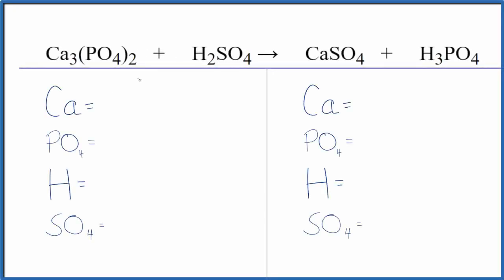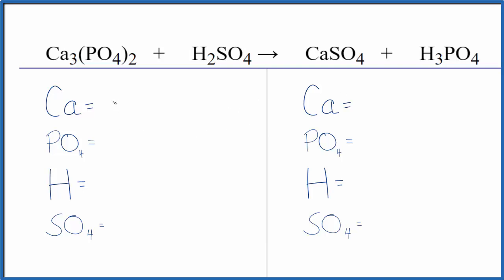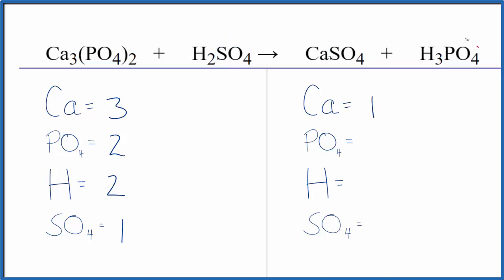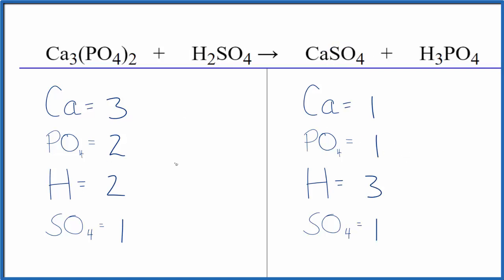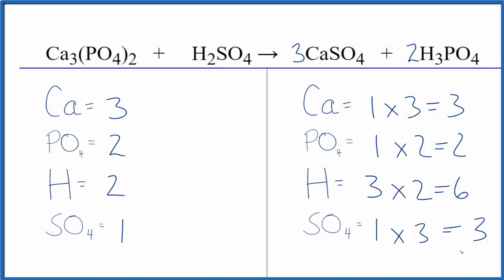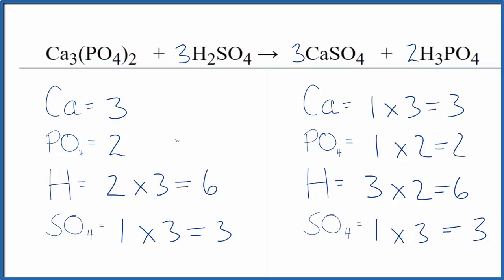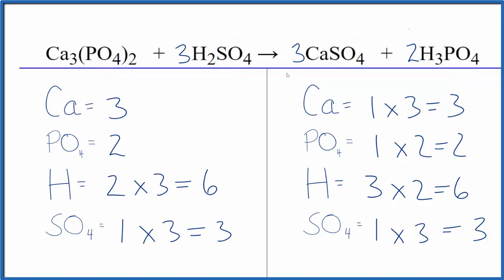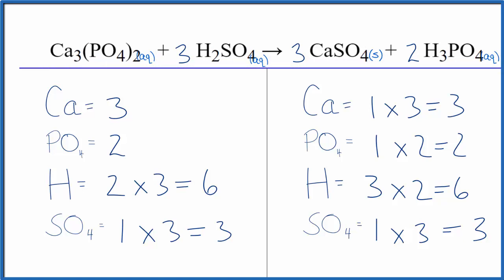How to Balance Ca3(PO4)2 + H2SO4 = CaSO4 + H3PO4 (Calcium phosphate + Sulfuric acid)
In this video we'll balance the equation Ca3(PO4)2 + H2SO4 = CaSO4 + H3PO4 and provide the correct coefficients for each compound.

To balance Ca3(PO4)2 + H2SO4 = CaSO4 + H3PO4 you'll need to be sure to count all of atoms on each side of the chemical equation.

Once you know how many of each type of atom you can only change the coefficients (the numbers in front of atoms or compounds) to balance the equation for Calcium phosphate + Sulfuric acid.